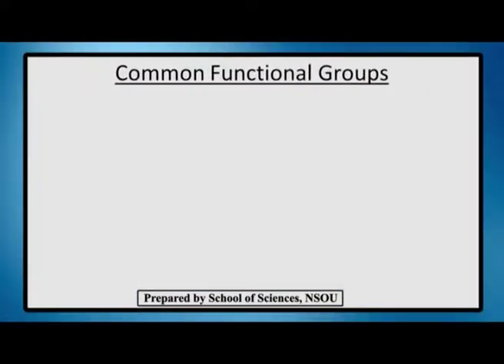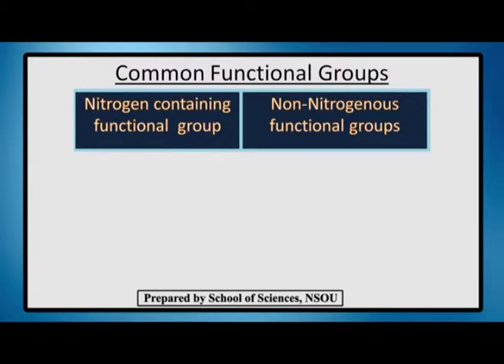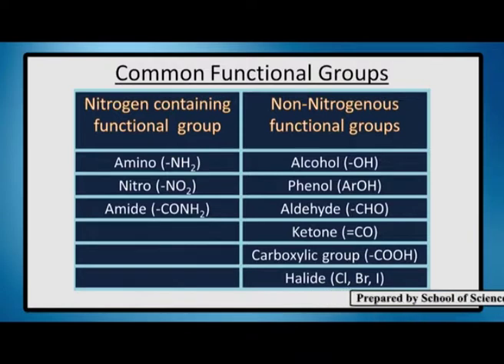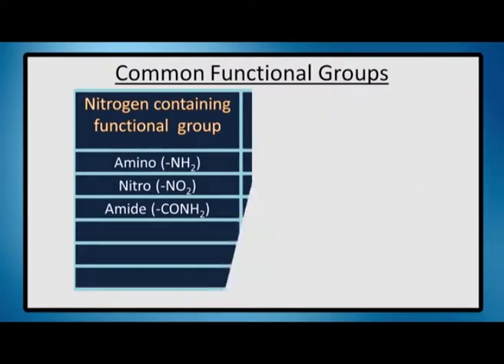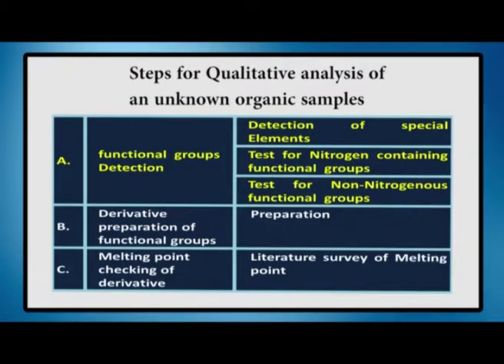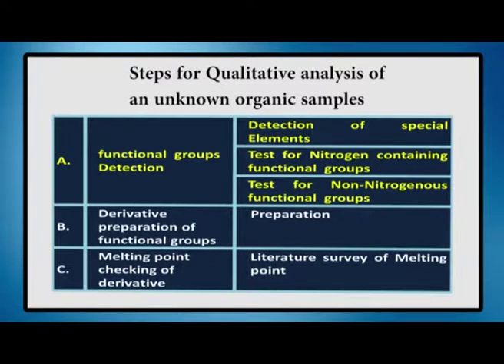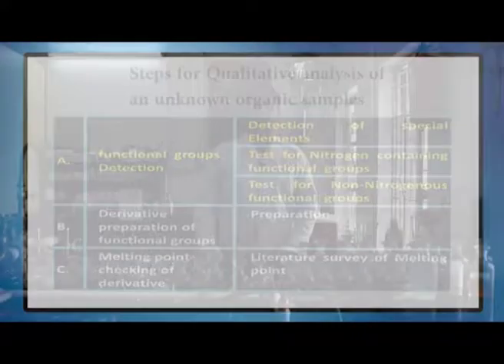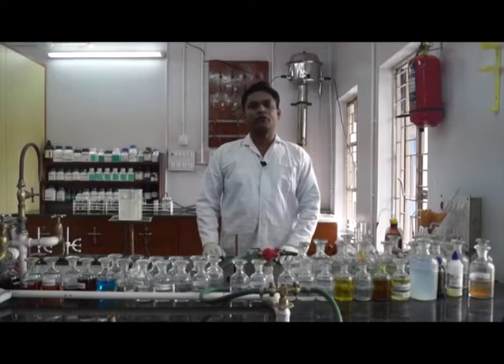Introduction and Detection of special Elements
Subject : Chemistry
Course Name : Organic Chemistry -Qualitative Organic Analysis